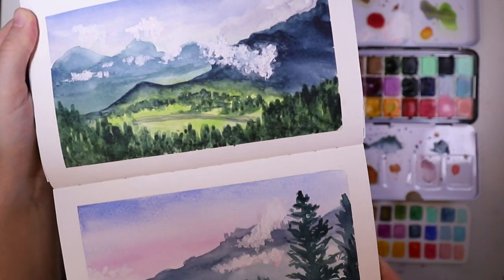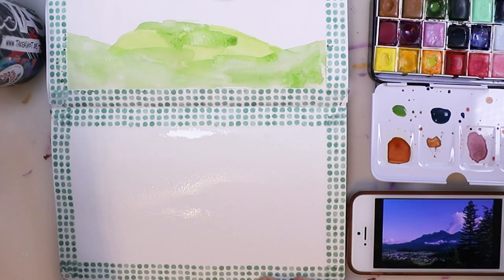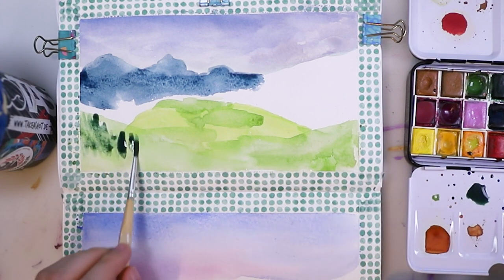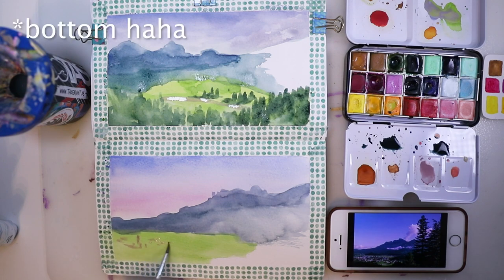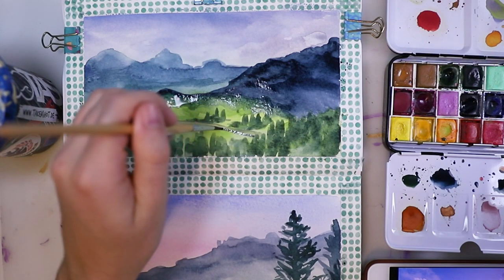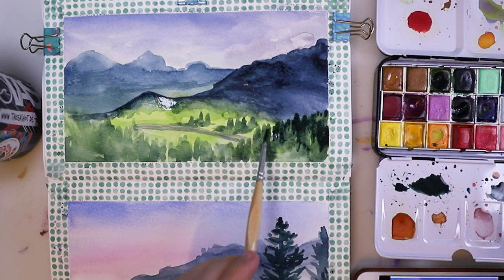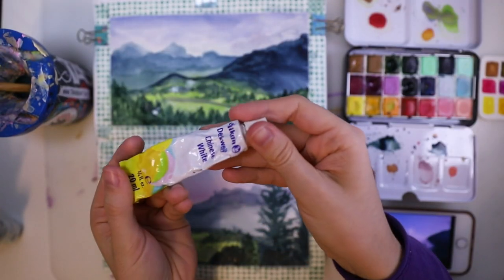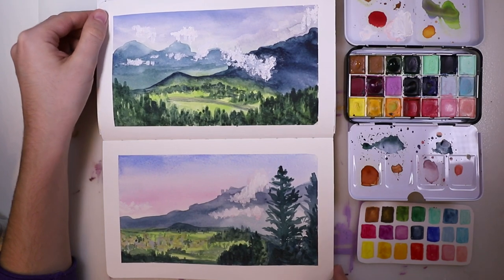Watercolor Tutorial | Beginner Friendly Landscape Painting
Today I'm doing this easy watercolor tutorial with this beginner friendly landscape painting. I hope you enjoy this step by step guide :)